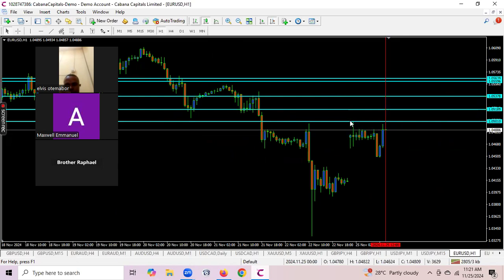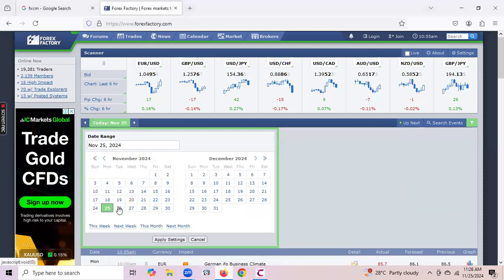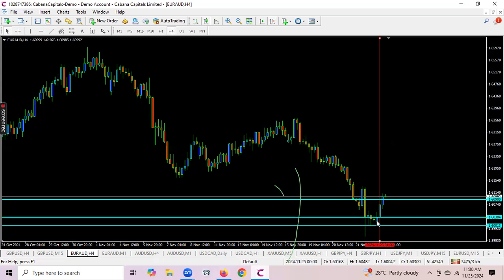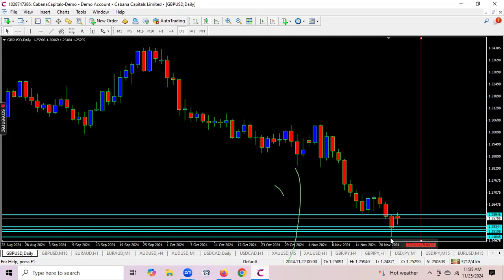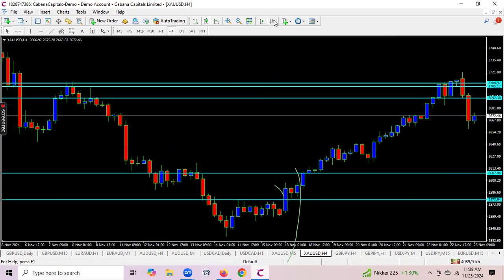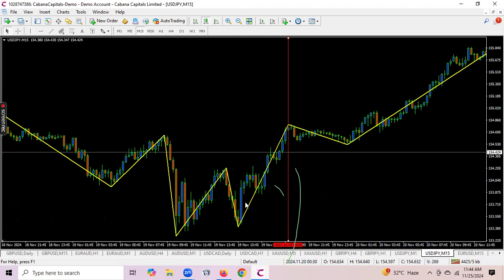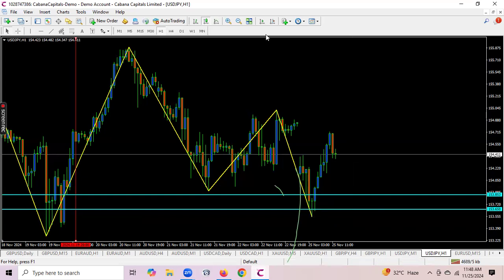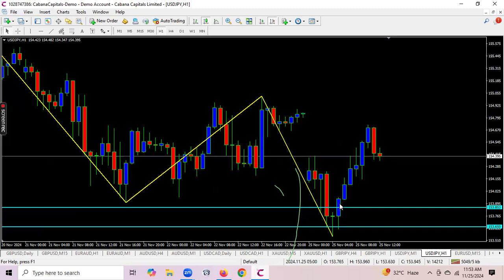Weekly and Daily Forex Market Signal|25th November 2024